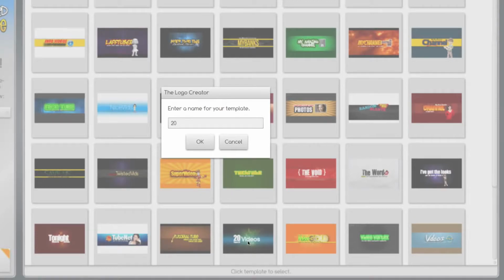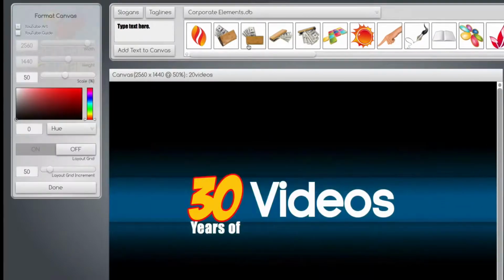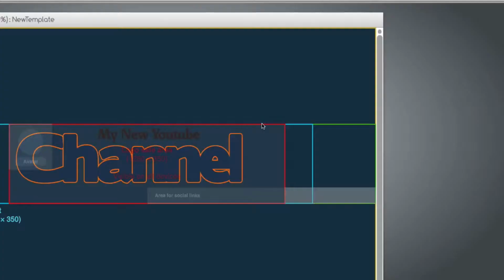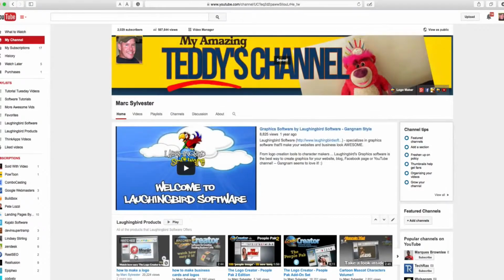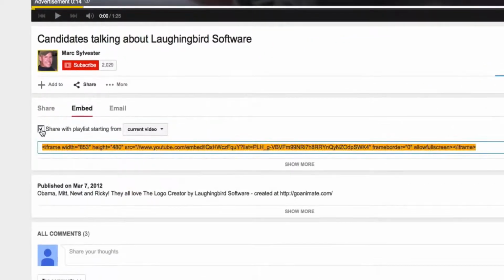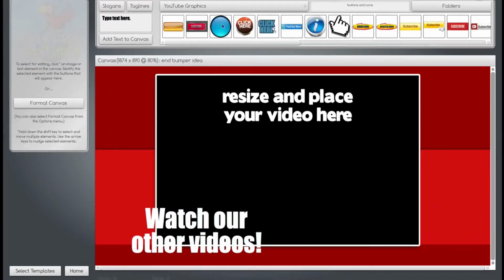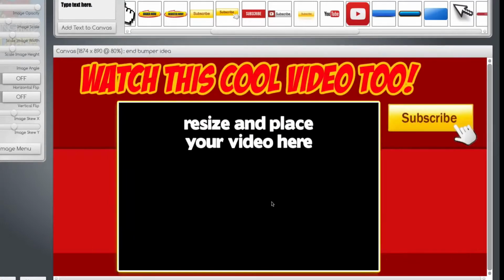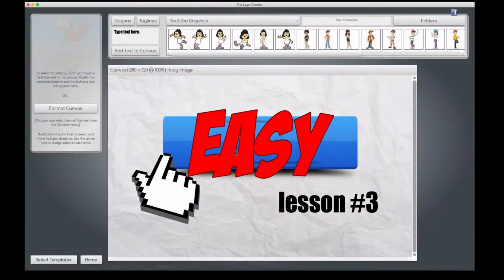Youtube Channel Art Maker!!!! Free Demo ($97 Bonus Included)